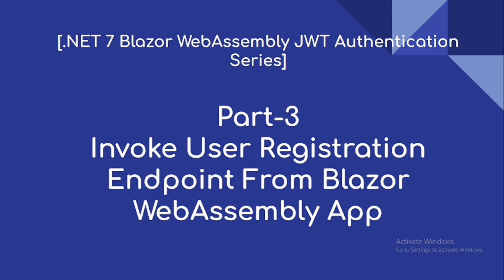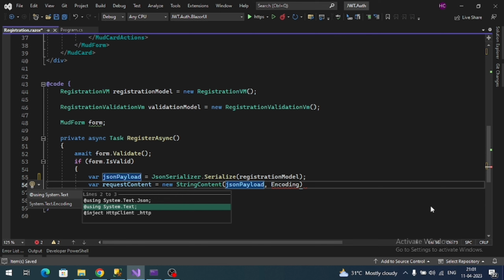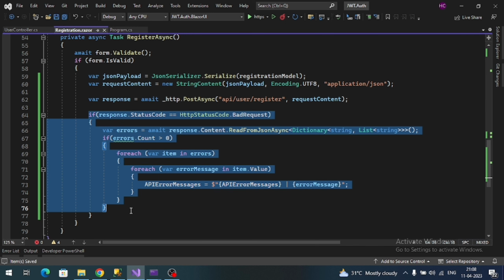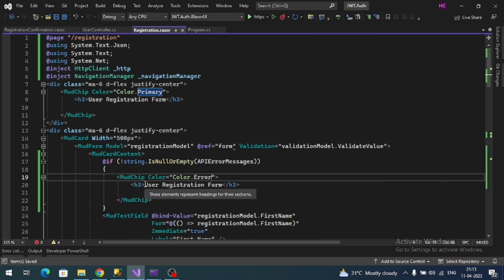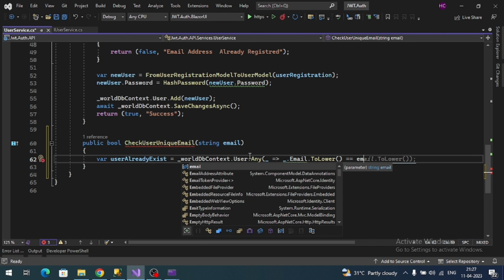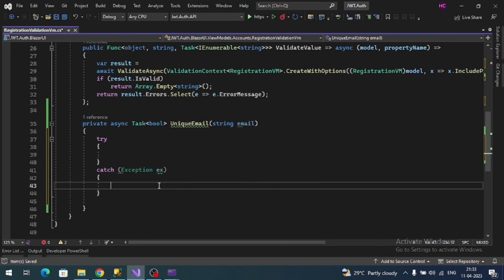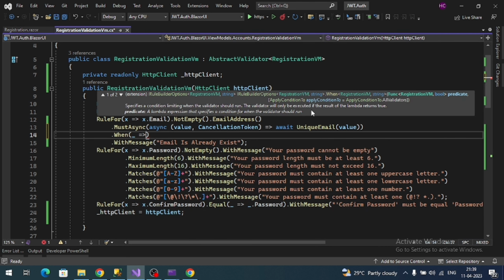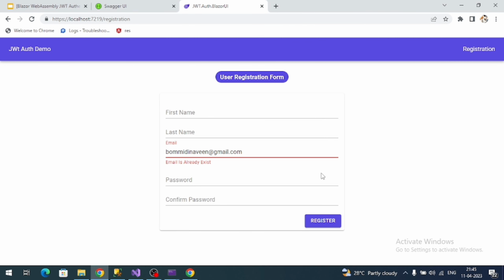Part-3 | Invoke User Registration API Endpoint From BlazorWebAssembly & Unique Email Validation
Hi everyone,

This video is about -  nvoke User Registration API Endpoint From BlazorWebAssembly & Unique Email Validation[.NET 7 Blazor WebAssembly JWT Authentication]